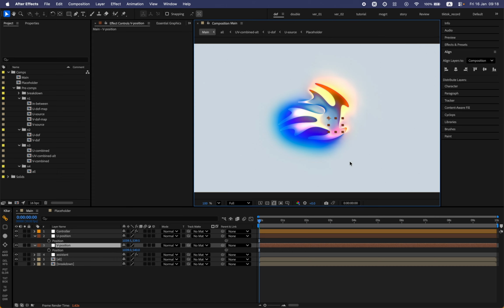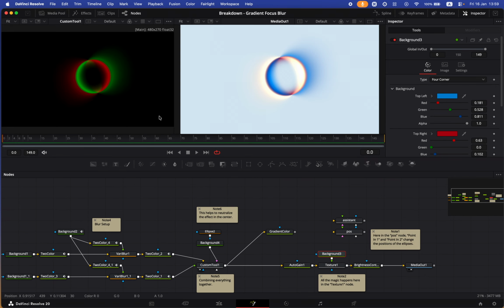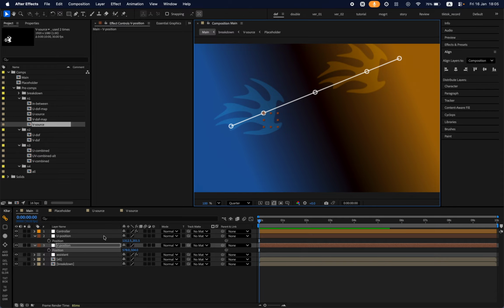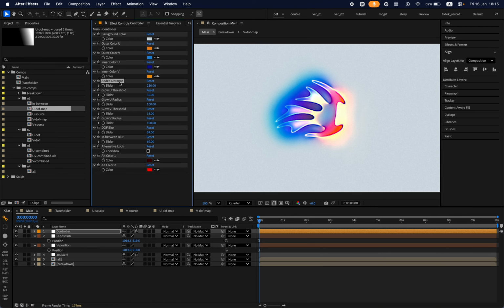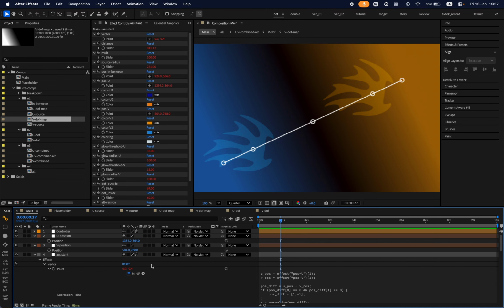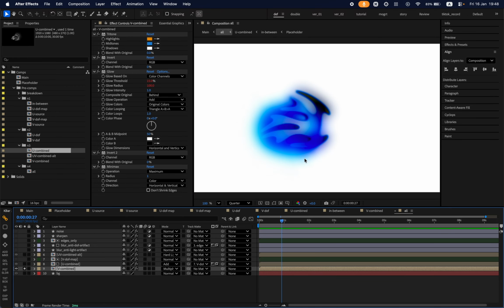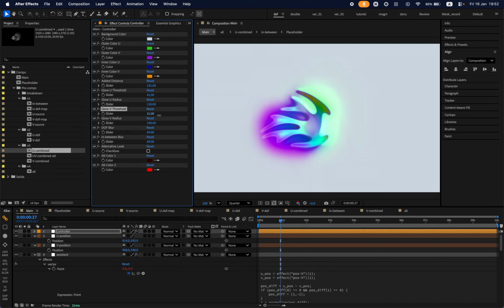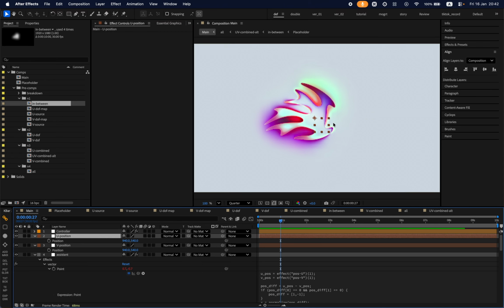Gradient focus blur effect. After Effects. DaVinci Resolve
Breakdown of an interesting effect where two light spots form a clean, focused shape when they are close to each other. The video also covers UV and gradient effects in DaVinci Resolve, why they are important, what After Effects is missing, and the workarounds that can be used.